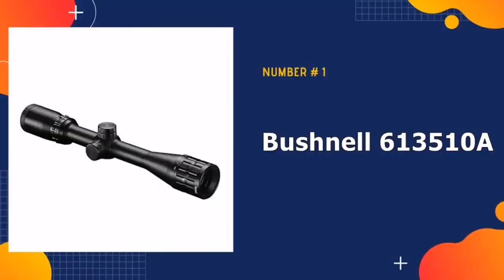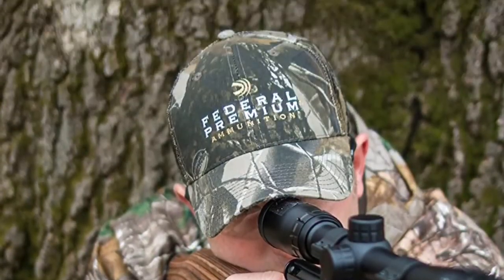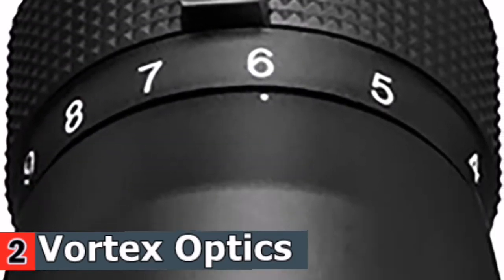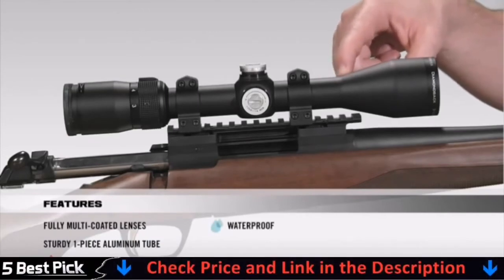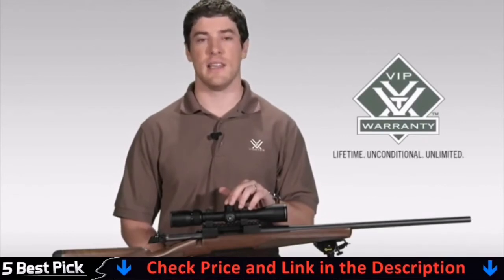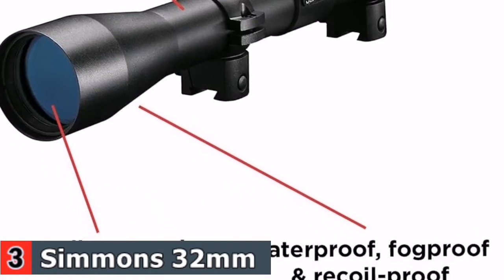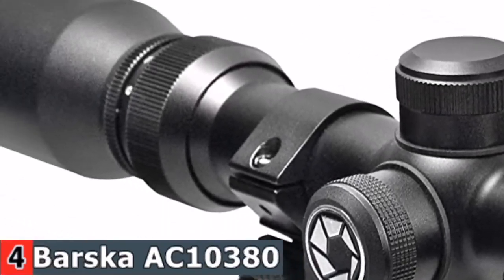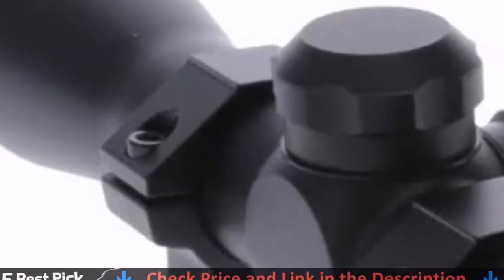Best Rimfire Scope [UPDATED] 🏆 Top 5 Best Rimfire Scope Reviews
Only the best rimfire scope we listed in today's top rated best rimfire scope reviews video. Check Links in below to pick the best rimfire scope for the money:

1. Bushnell 613510A Rimfire Optics Scope ✅
2. Vortex Optics Diamondback Riflescopes ✅
3. Simmons 32mm Riflescope ✅
4. Barska AC10380 Plinker 22 Scope ✅
5. TRUGLO Compact Rimfire Scope ✅

🌟 All above top rimfire scope links are Applicable in USA, Canada, UK & Europe 🌟

WHAT WE DO: We try to make the best rimfire scope selection on price per value. Our team analyzes lots of best rimfire scope for squirrel hunting reviews and expert's suggestions to make the best fixed power rimfire scope. We also list some best budget rimfire scope. We hope our findings will help you find the most accurate and best 4x rimfire scope for your requirements.